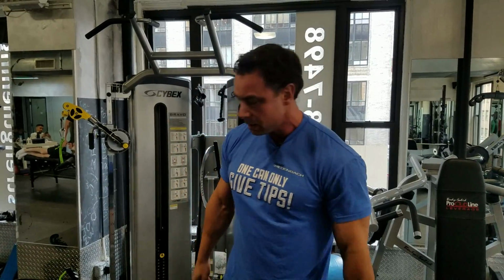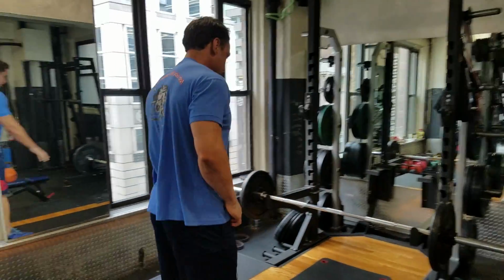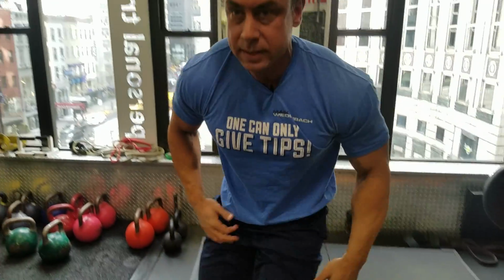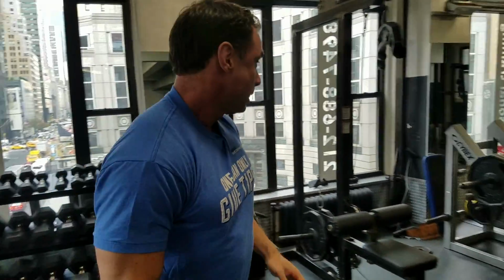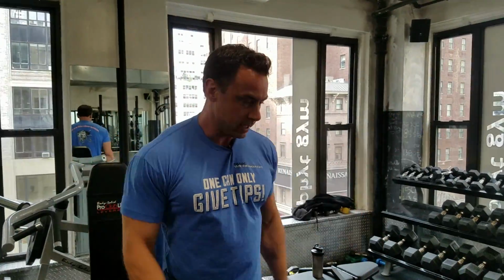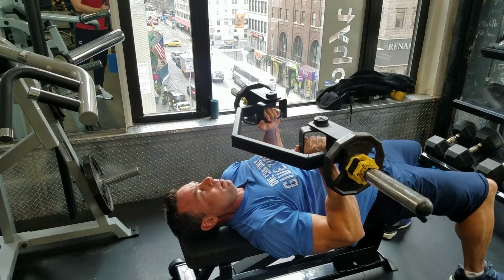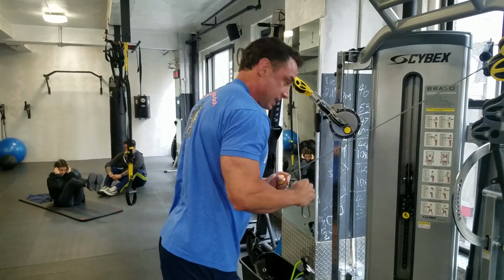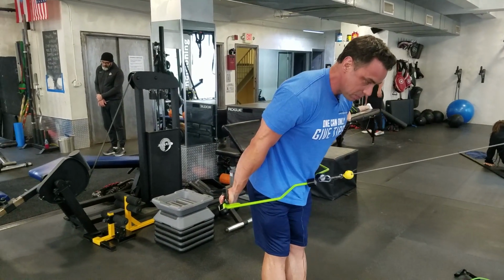The Best Thanksgiving Chest Workout for Fat Loss and Muscle Gain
Extra calories can be put to good use! You can use this workout before or after the big meal to put on some size. It is strutted in a way that the emphasis is more toward the chest, if shoulders are your weak spot then you could replace with floor press with any type of overhead press.
Please pay special attention to the cool toys we have!

Maik is not only a personal fitness &  bodybuilding trainer, but he is also an NYU professor, Olympian, and Musclemania champion.

A two-time World Cup and Olympic-level swimmer from Germany, Maik Wiedenbach arrived in the United States on a swimming scholarship from Fordham University.

After obtaining his NASM, BSA, and AFPA certifications, Maik founded Maik Wiedenbach Personal Training New York City and successfully turned it into one of the most sought-after training and nutritional services in Manhattan and East Hampton, serving clients in top tier facilities.

Some of our most popular uploaded...

✔️Learn from my top 5 mistakes workout and training
✔️10 Tips How To Increase Testosterone Naturally ll 10 Easy Ways To Boost Testosterone Naturally
✔️Build a career in bodybuilding? ll How To Build A Career In Bodybuilding
✔️Posing for bigger muscles! ll How To Do Posing For Grow Bigger Muscles Fastest
✔️The Four Most Important Rules when It Comes to Building Muscles!!
✔️How to Improve your Back Workouts!
✔️How to keep your Muscles after a Steroid Cycle